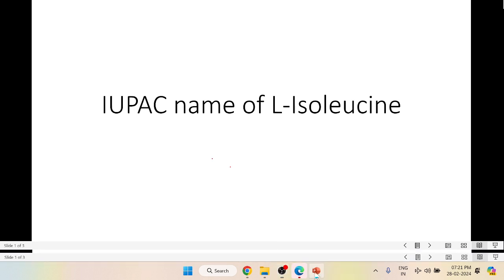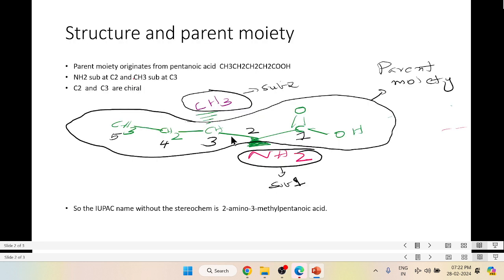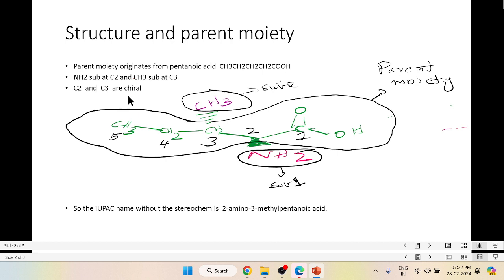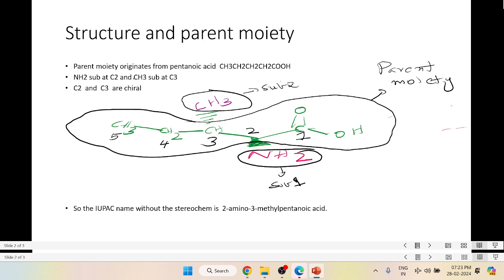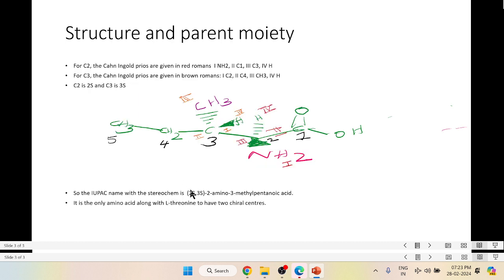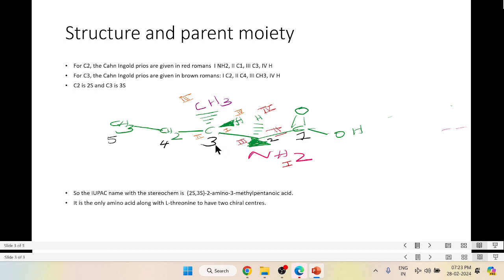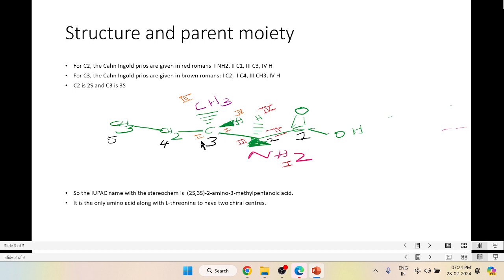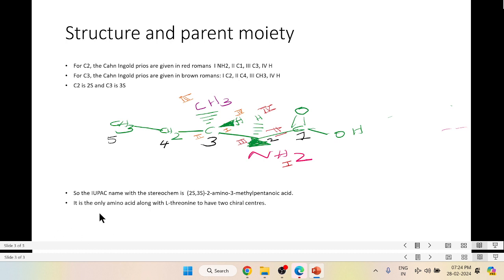VID18 - IUPAC name of L Isoleucine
IUPAC name of the amino acid L- Isoleucine.  The only NATURALLY OCCURING  amino acid that has 2 chiral centers other than L -  Threonine.

Three letter code  Ile   Single letter code I